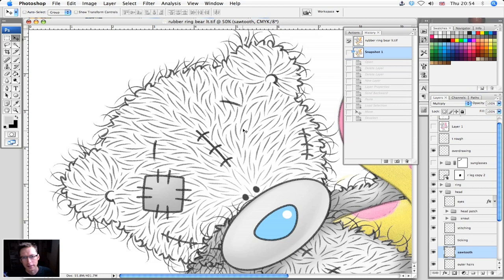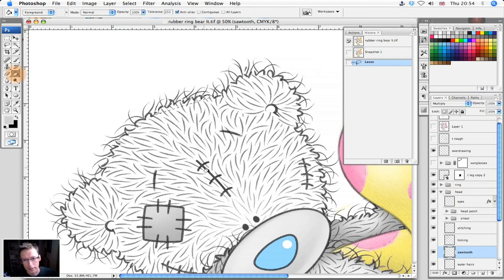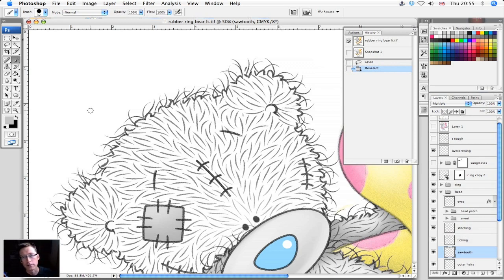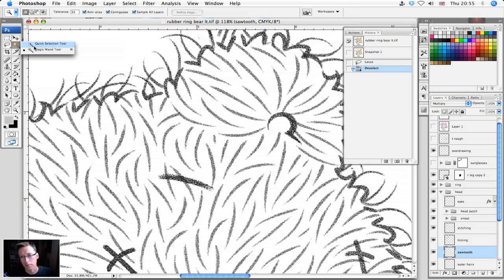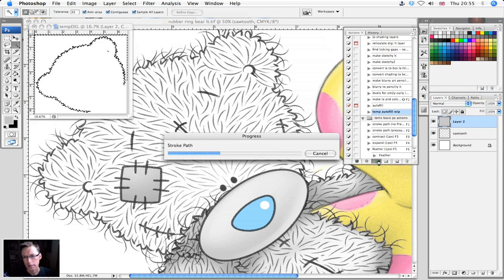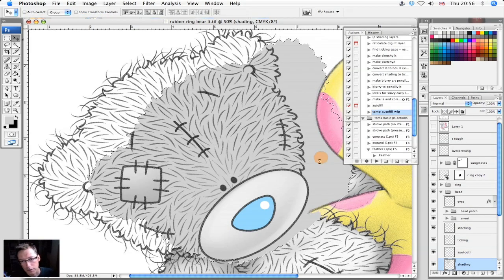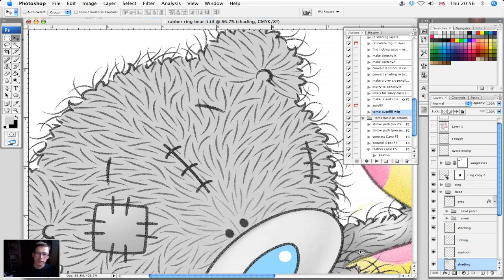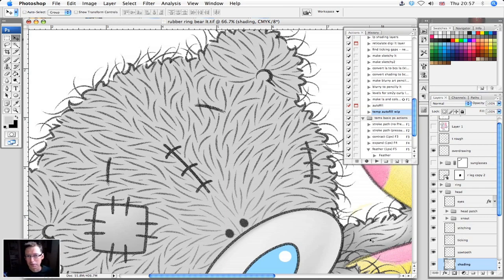Quick Selection Tricks.mov